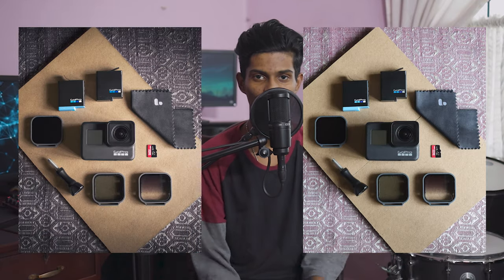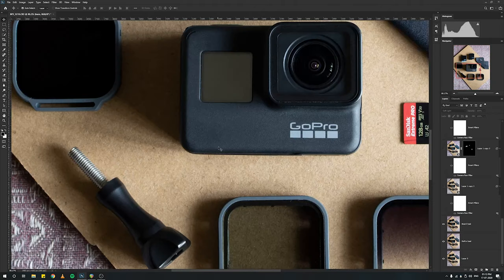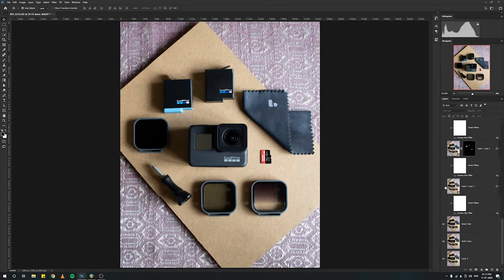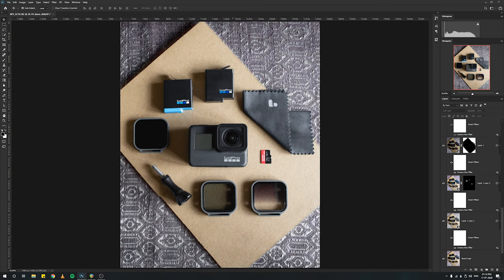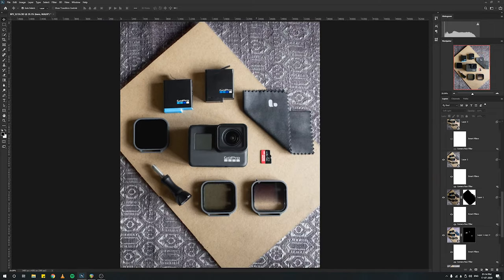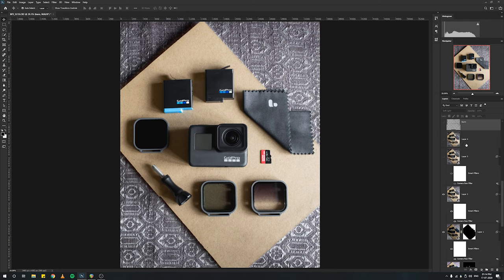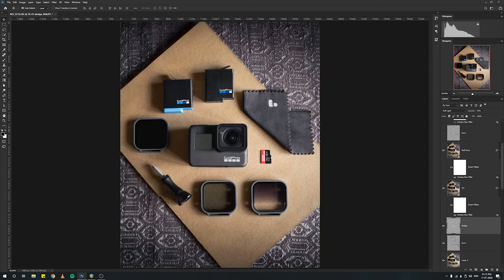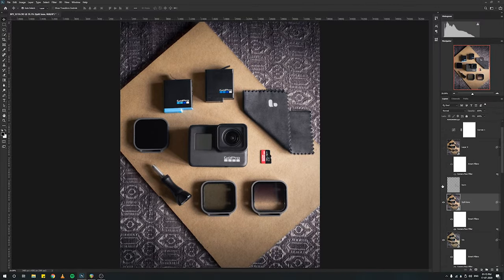Flat lay photography of GoPro Hero 7 Black & editing tutorial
I wanted to take a pic of the gopro when i got it but things happened and i finally took it and now you guys can take it too. Shot on my Canon EOS R with the RF 35mm f/1.8 at f/8 , ISO 100 and shutter at 0.8 sec.